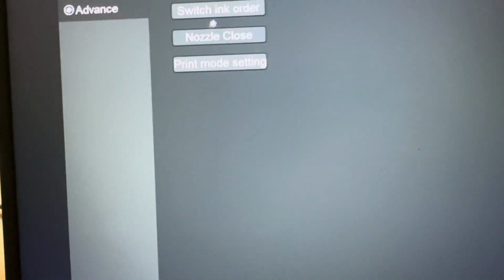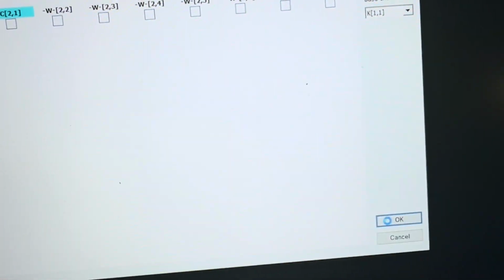PrintExp Reopen Nozzle Channel by Swap Printhead Channel with Unused Ones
Advanced Machinery,Machines,South Africa,AM.CO.ZA,PrintExp,Nozzle,Printhead